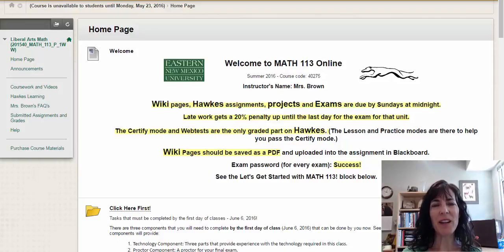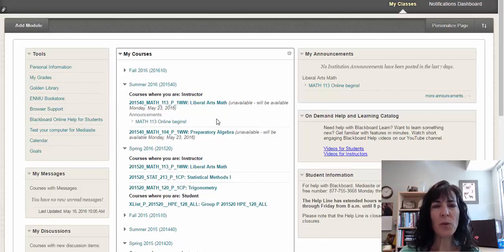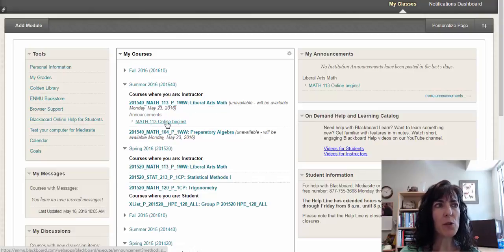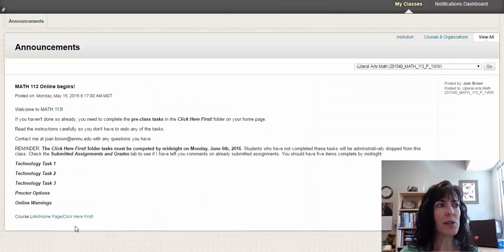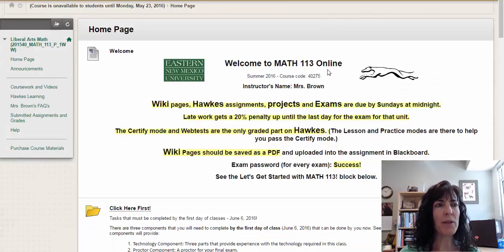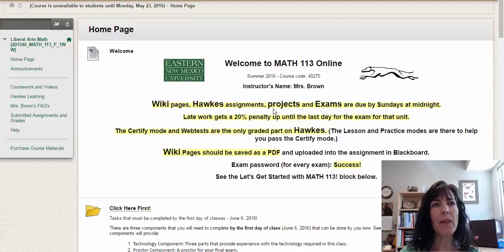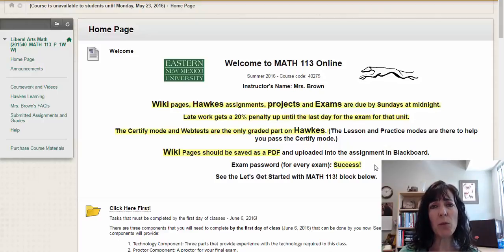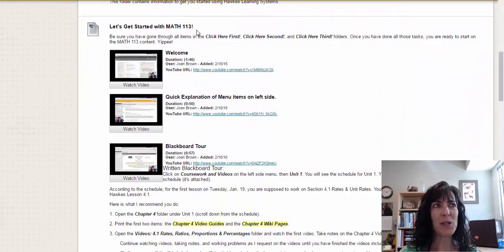Summer Intro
Intro to Summer MATH 113